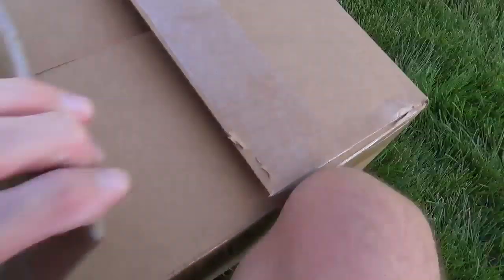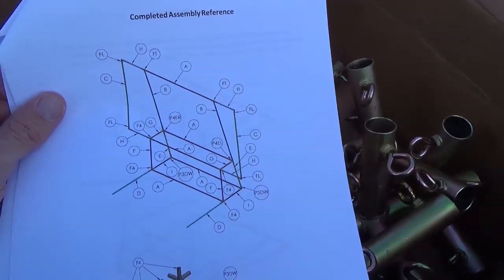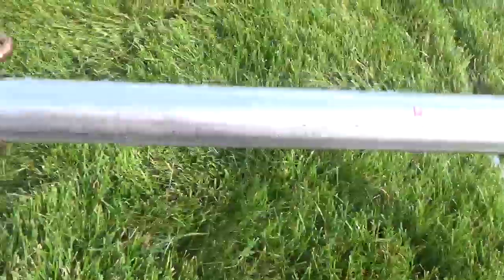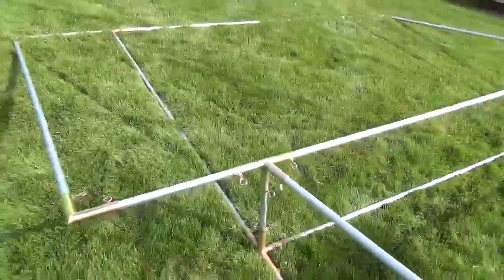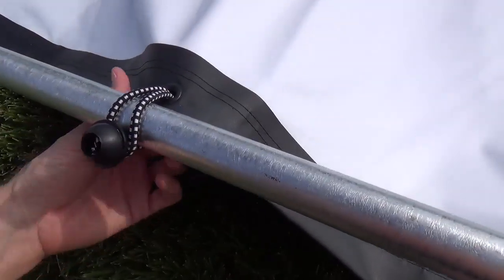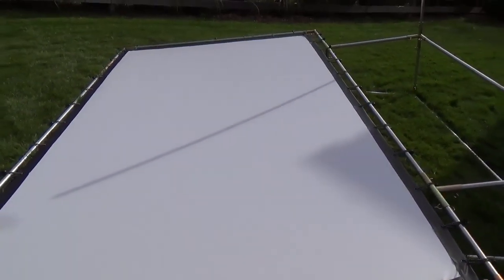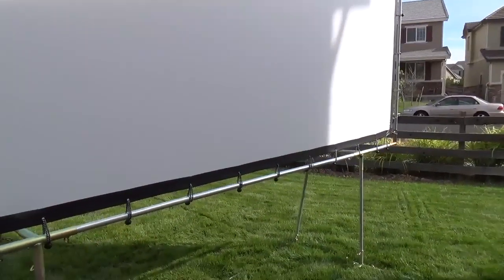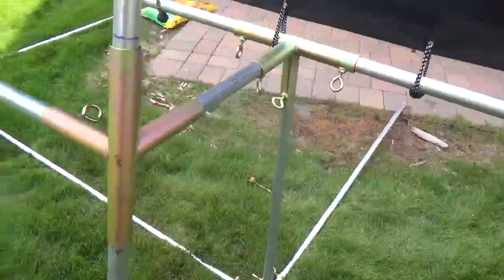Backyard Theater Screen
Part 2 of my summer project to build a backyard theater! This video shows how to build a HUGE projector screen!